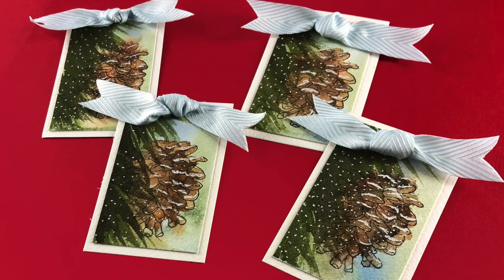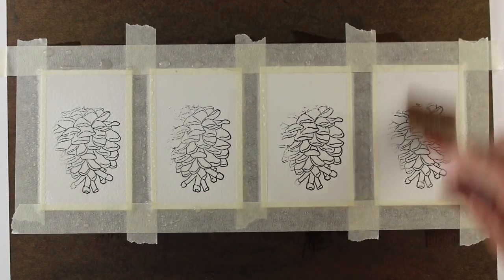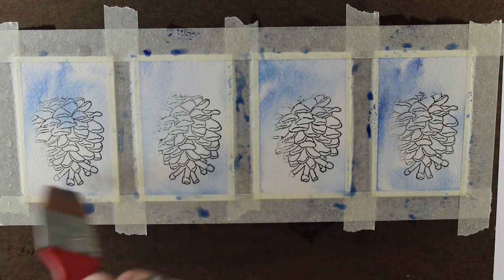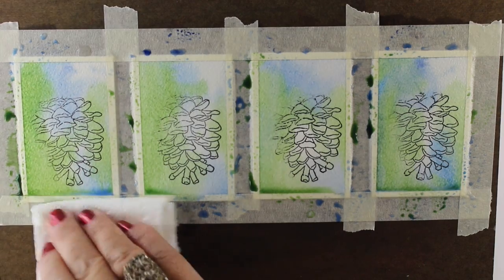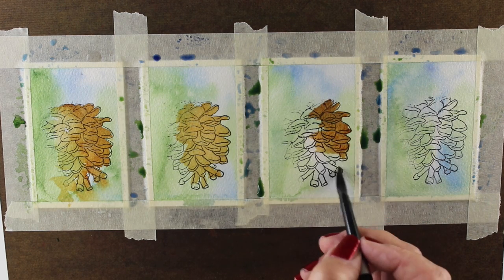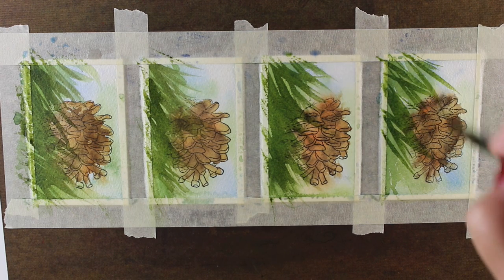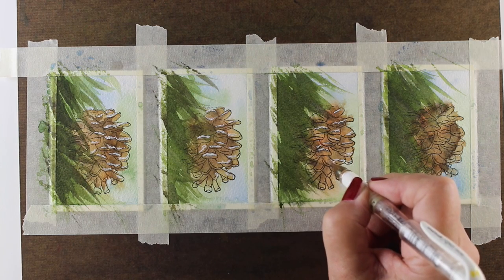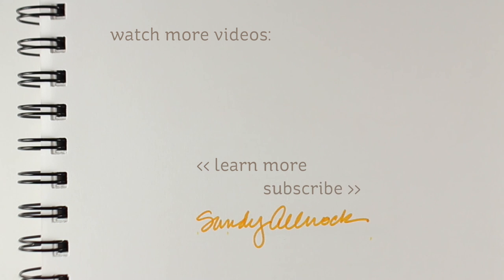24 Tags of Christmas 2018: #4 Painted Pinecone Tags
Just because a stamp comes with certain elements doesn't mean we need to stick with them - and in this video, I'll show you how I edited the stamp and added the pine bough to the Hanging Pinecones stamp set from Impression Obsession to make these luscious tags!  Blog post with more info and pinnable images

Impression Obsession Cling Stamps, Hanging Pinecone  no longer available